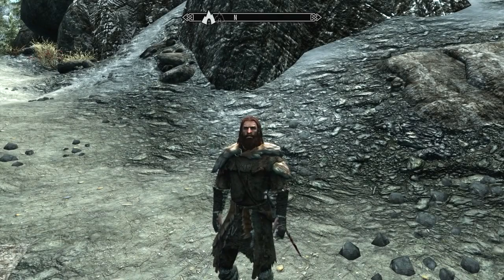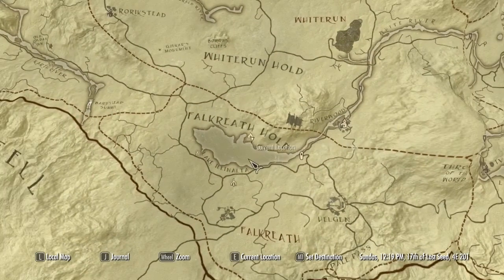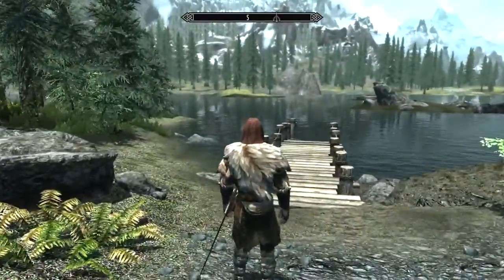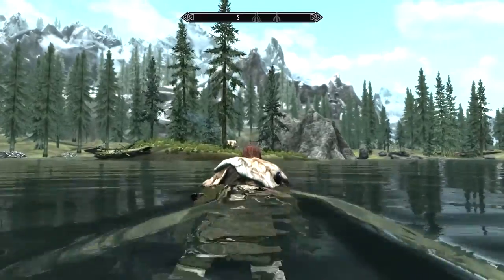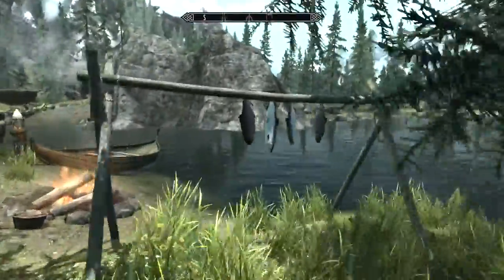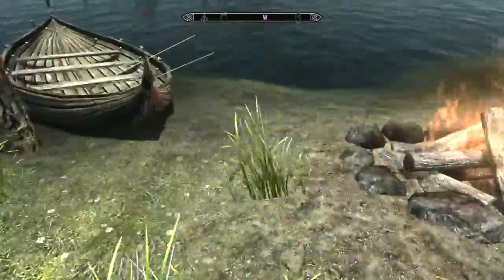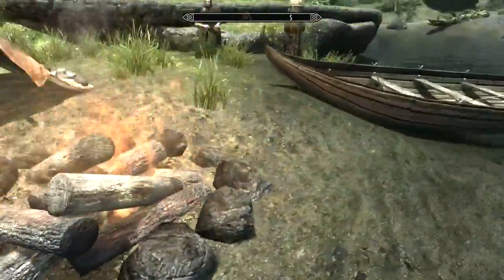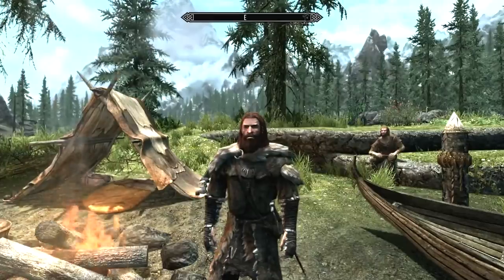Skyrim Unmarked Location: Illinalta Island Fishing Camp